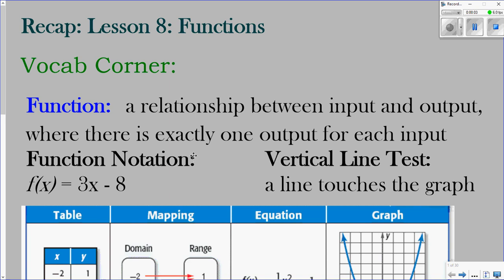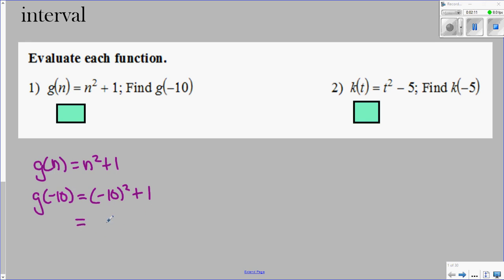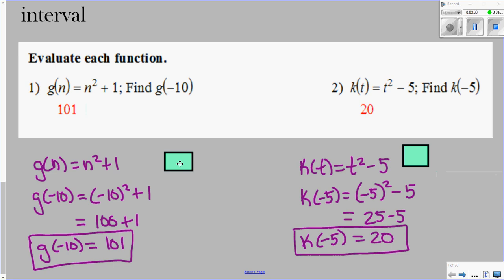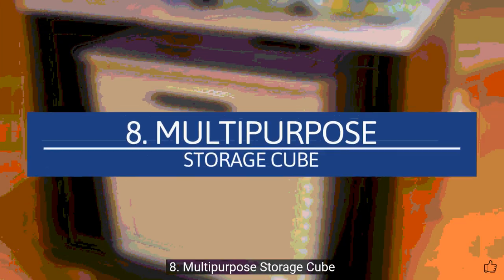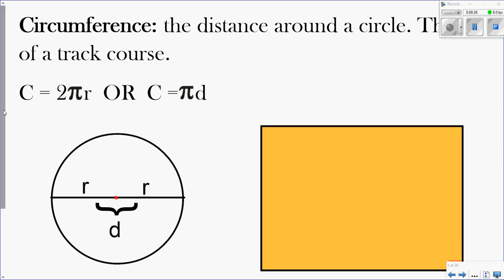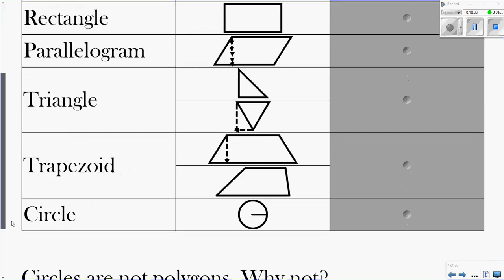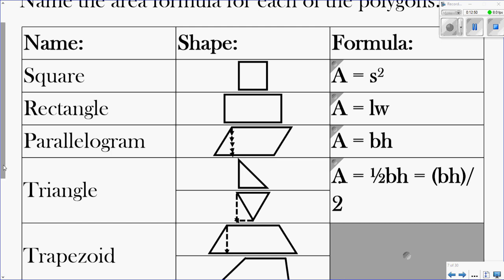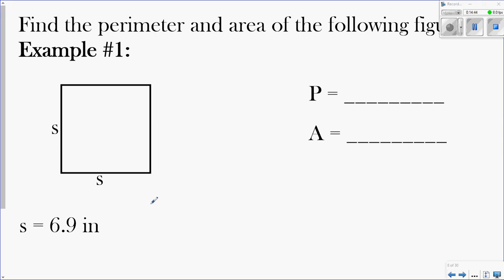Algebra 1 Unit 1 Lesson 7 Perimeter & Area SmartNotes Video Lesson Part 1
Perimeter & Area Part 1